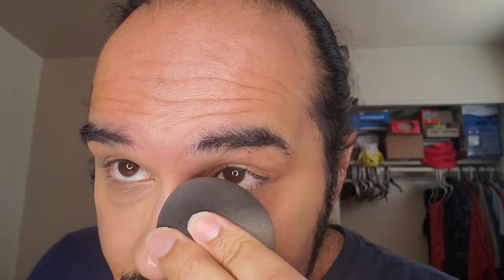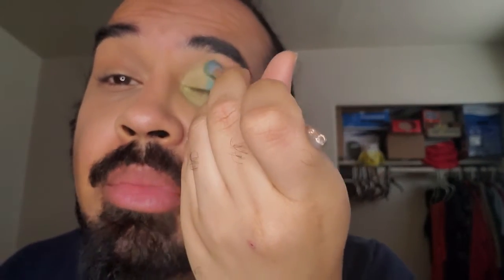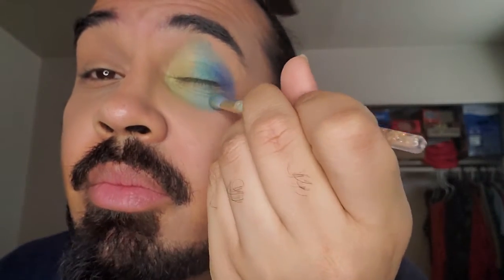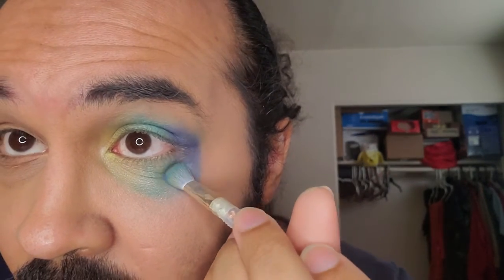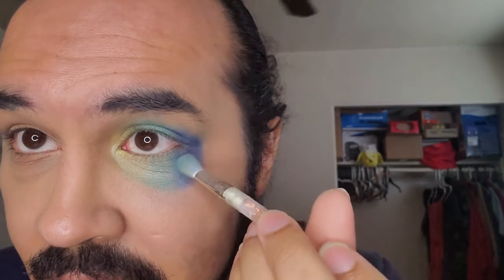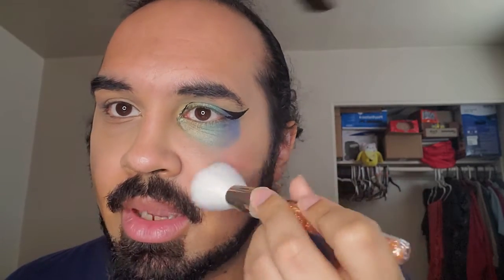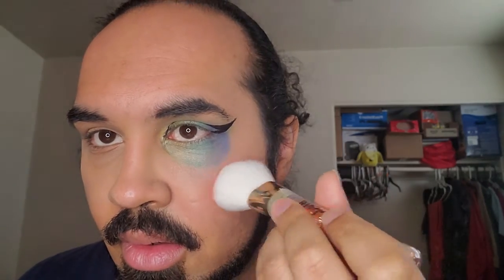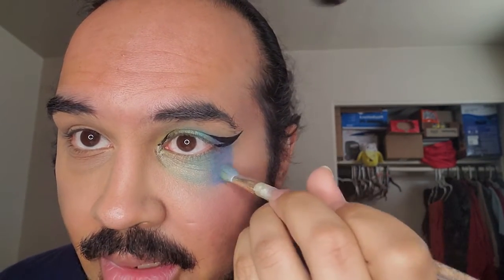Pretty Talks - Original Characters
Today's episode is about Original Characters, what they are, and how they're utilized.
Don't you just live me taking a sharp intake of air and saying, "Alright, so..."?